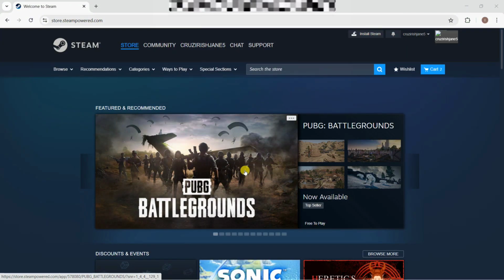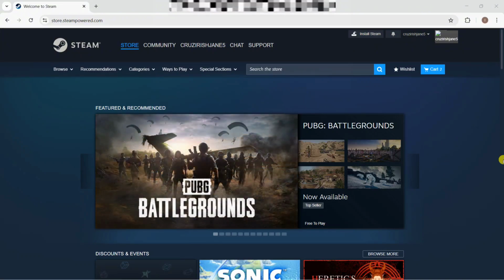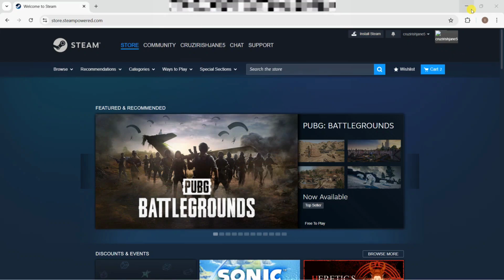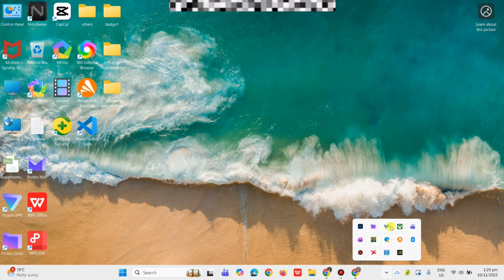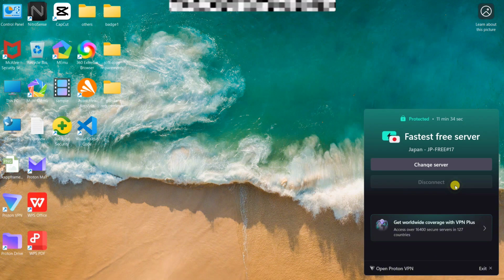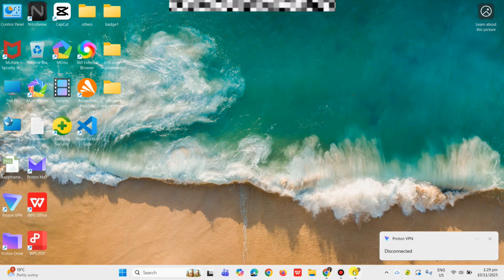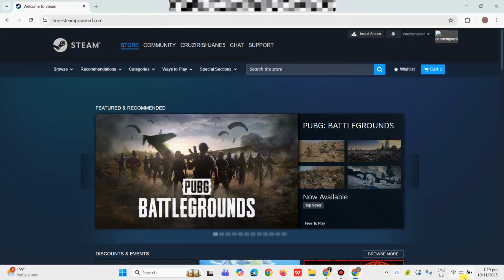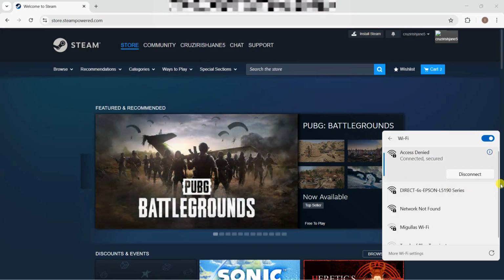FIX ERROR CODE 390 ON UMAMUSUME PRETTY DERBY 2026! (EASY FIX)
In this video I am going to show you how to fix error code 390 on UmaMusume Pretty Derby. I will guide you step by step on troubleshooting this login or connection issue and getting the game working again. Watch until the end to learn the best solutions to resolve error code 390 on UmaMusume Pretty Derby.